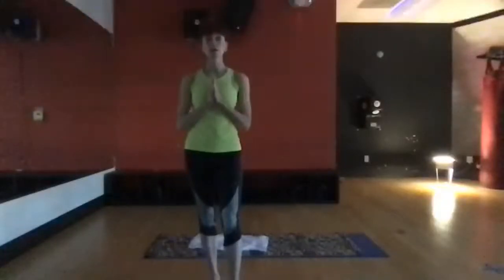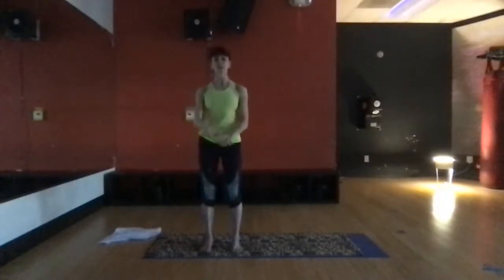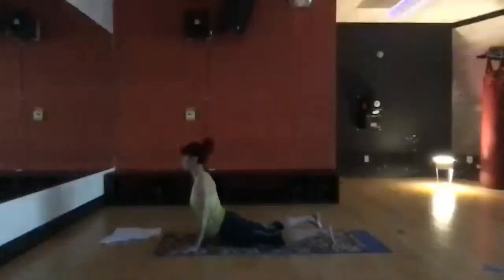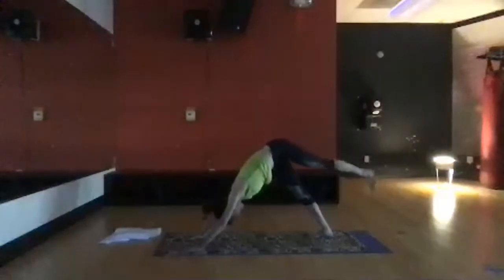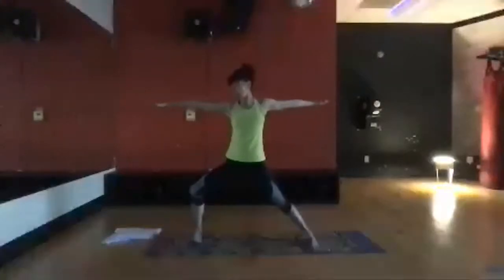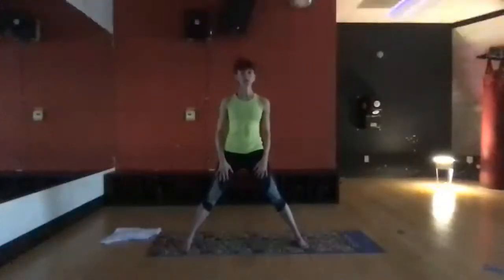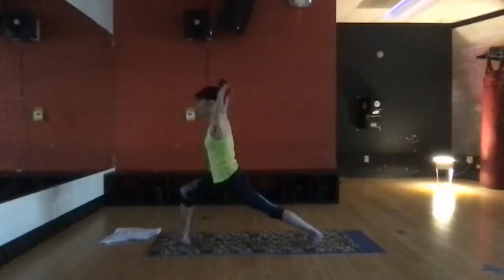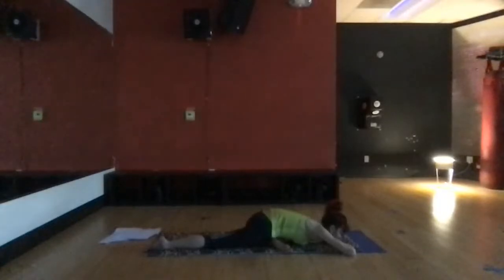Yoga 3:20:20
Sorry the video is grainy... still working out the kinks.